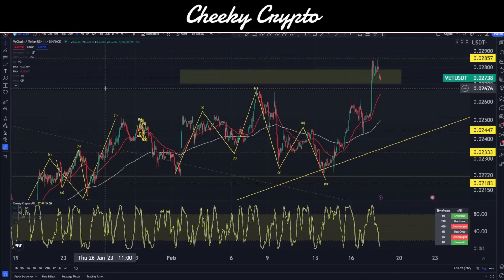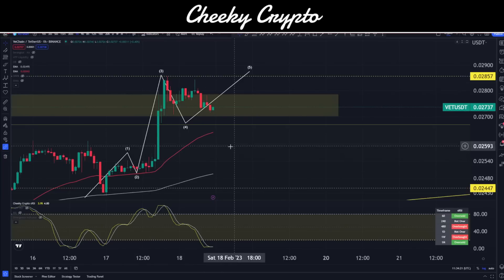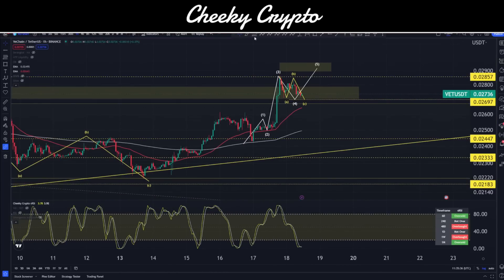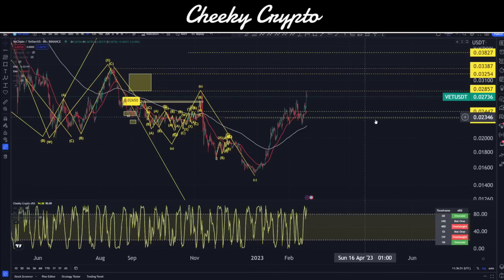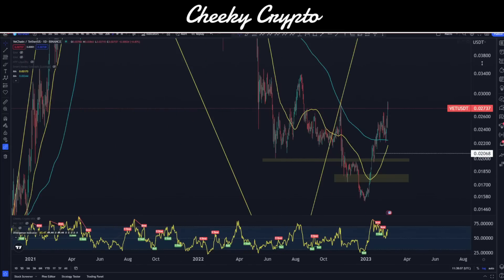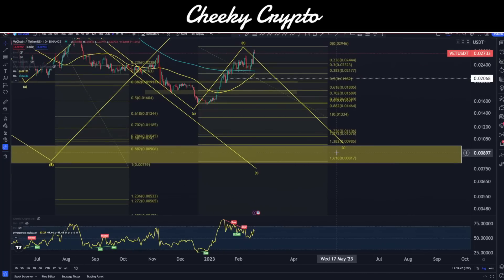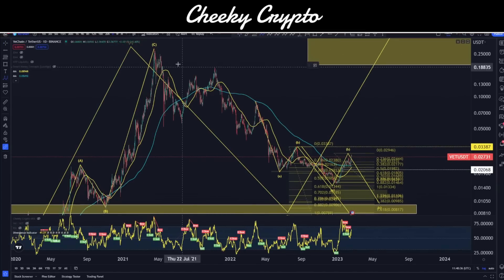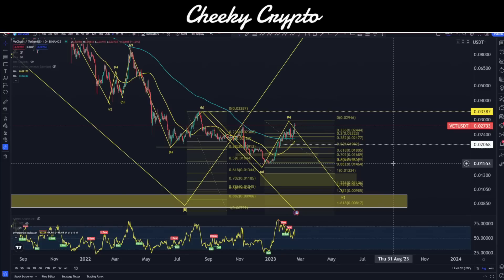is Vechain BULLISH on the MACRO? VeChain Technical Analysis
Our All-Access Pass Includes the following benefits:

⭐ Technical Analysis
⭐ News Updates